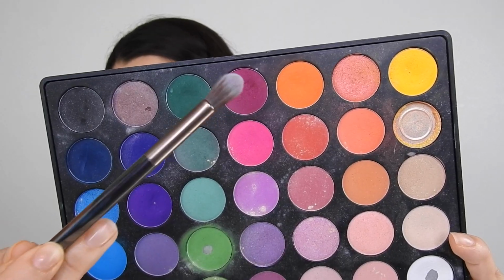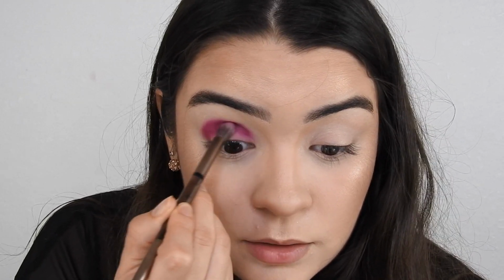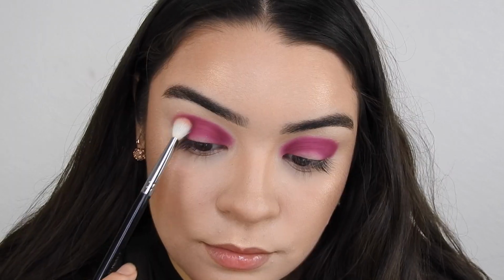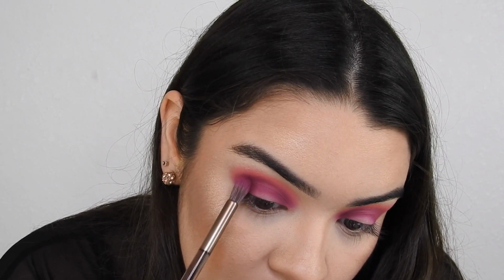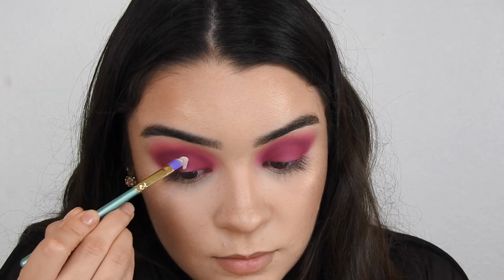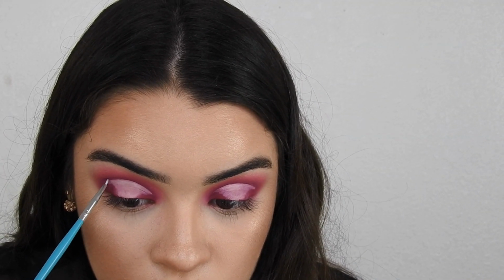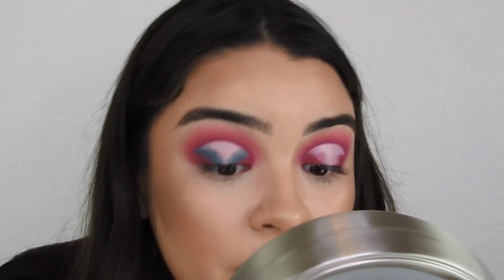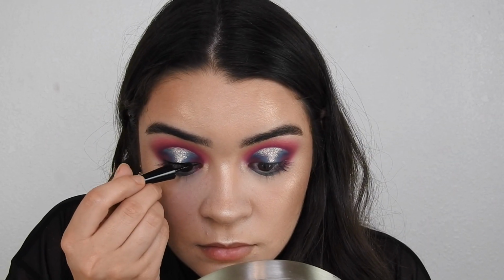In Depth Eyeshadow Technique Tutorial | Isela Marie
Hello my lovesss! Hope you are having a beautiful day! Hope this video is informative and helps you guys out!